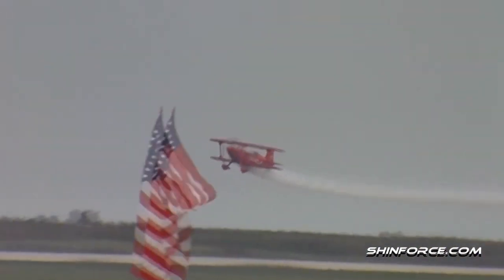Sean D. Tucker Oracle Challenger III: Flight Demonstration :: 2012 Cleveland National Air Show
One of the best aerobatic pilots in the world, Sean D. Tucker shows you how it's done in his Oracle Challenger III. A clip from the 2012 Cleveland National Air Show at Burke Lakefront Airport.
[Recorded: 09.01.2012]